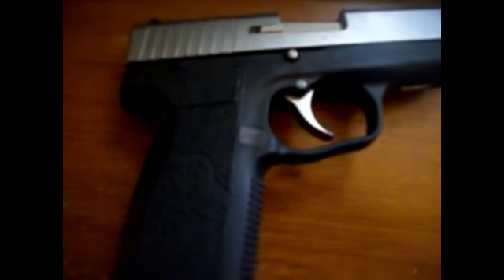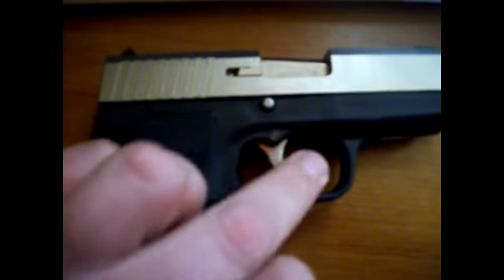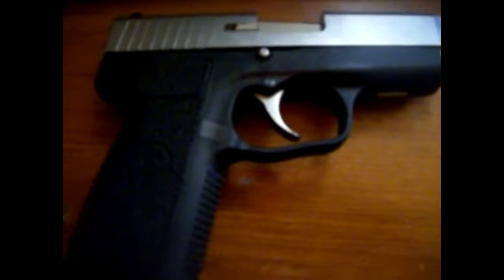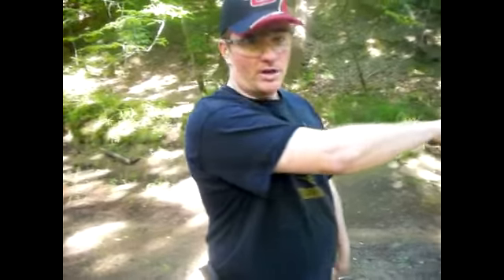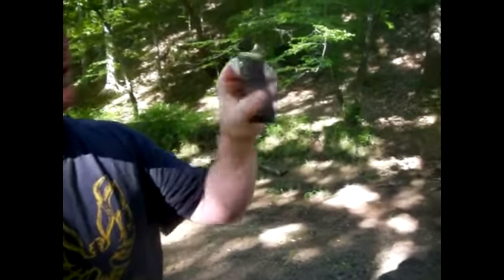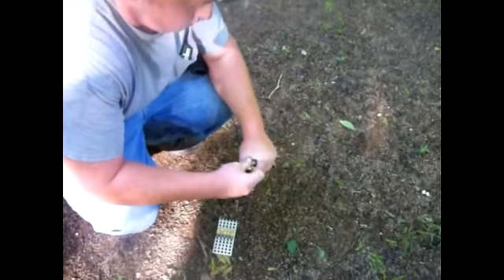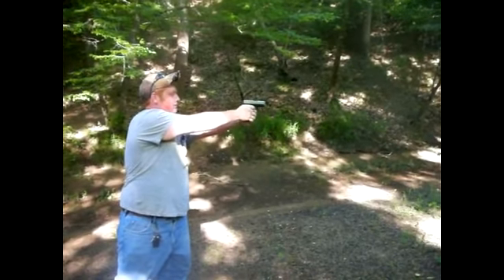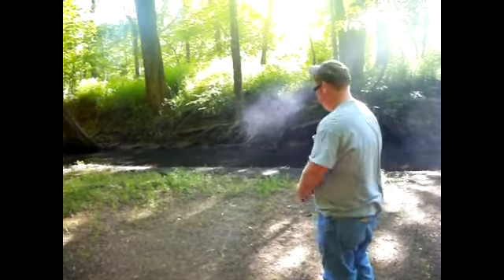Kahr CW40 FTF issues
I don't claim to be a gunsmith. So the problem is a bit elusive to me. This is simply a demonstration on how it is functioning. If anyone has any ideas on how to fix it, I'm all ears.